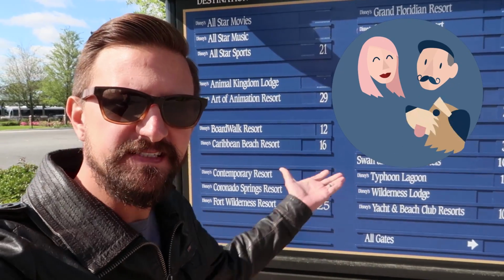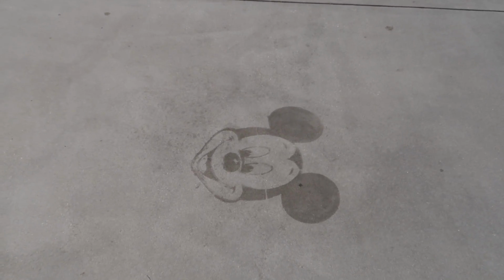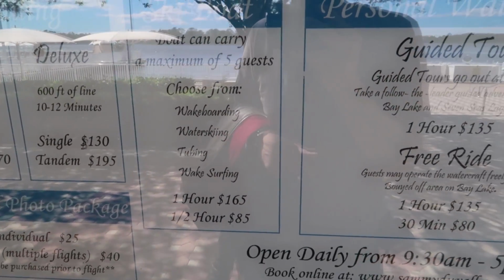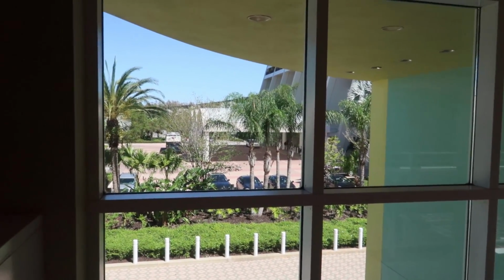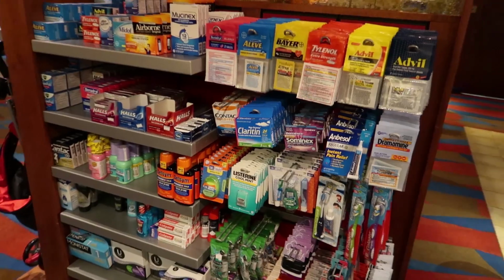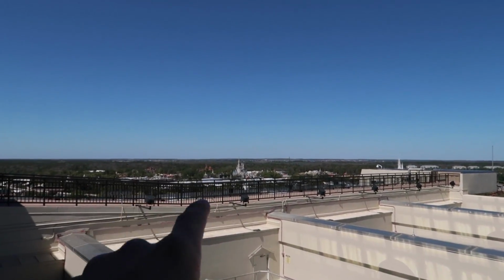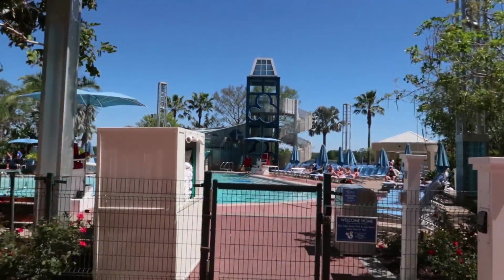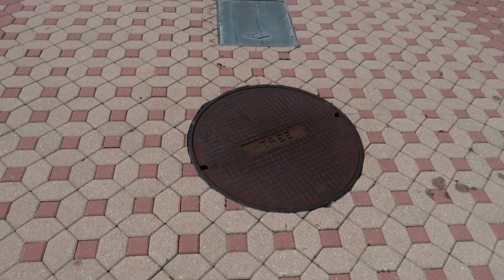Disney's Contemporary Resort Tour | Hotel Grounds Walking Tour, Food Locations & Outdoor Amenities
In today's vlog we head to Walt Disney World's Contemporary Resort for a walking tour of the hotel grounds. First we take a look at the lobby, gift shops, arcade and food locations (Chef Mickey's, The Wave, Contempo Cafe, & Cove Bar). Then we take a look at the pools, splash pad and outdoor recreation areas. We also take a look at each section of the resort, including Bay Lake Tower DVC.  Have you ever stayed at this Disney resort?